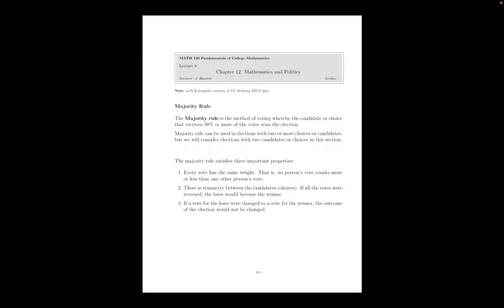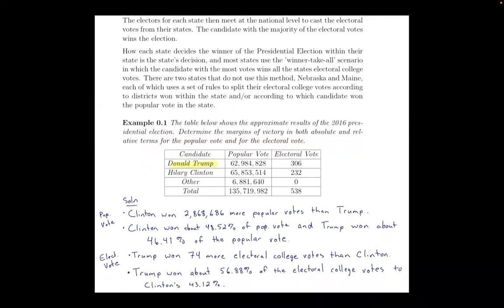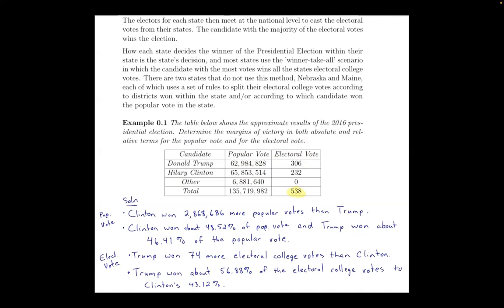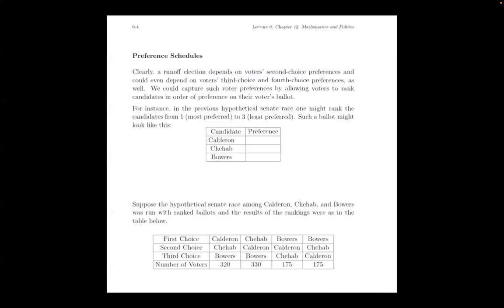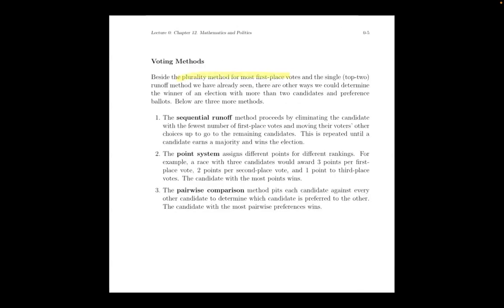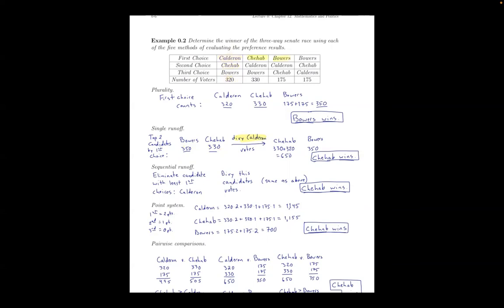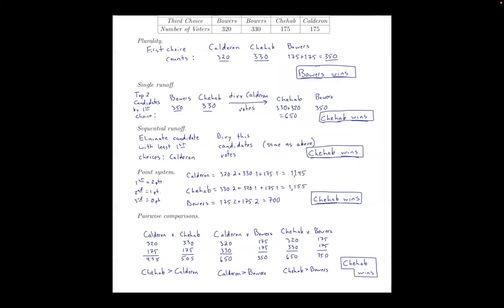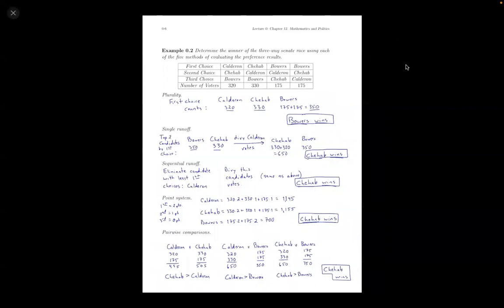12. Mathematics & Politics, 1 of 2